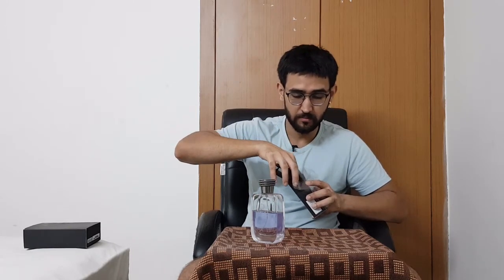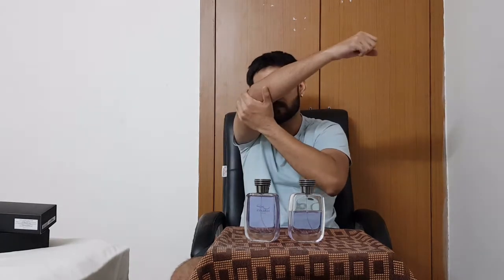Unboxing of my new bottle of rasasi hawas and checking batch differences.